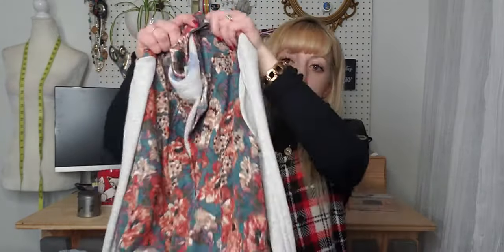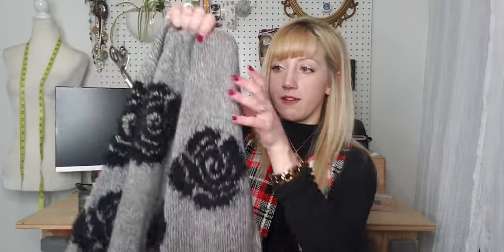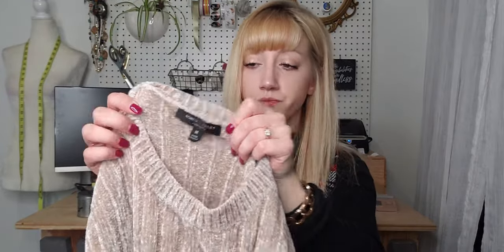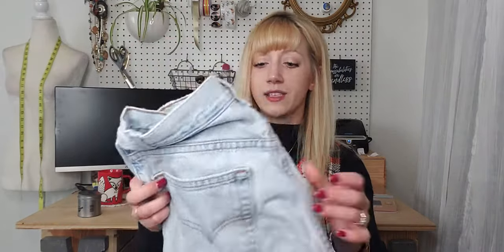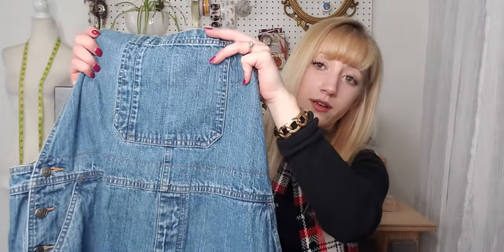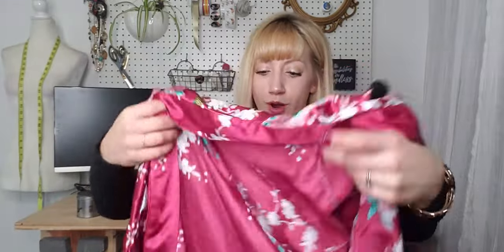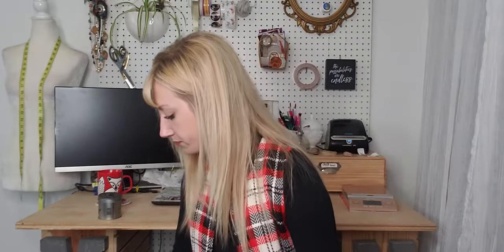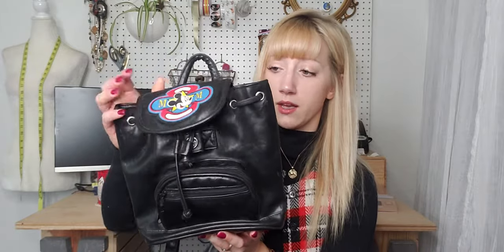Goodwill Outlet Bins Thrift Haul to Resell on Poshmark | Make Money Selling Used Clothes Online